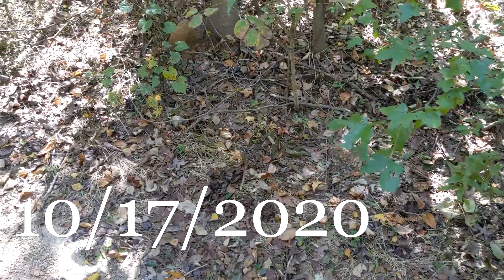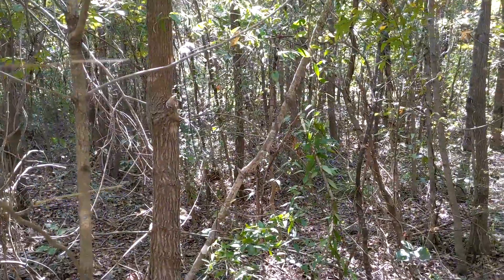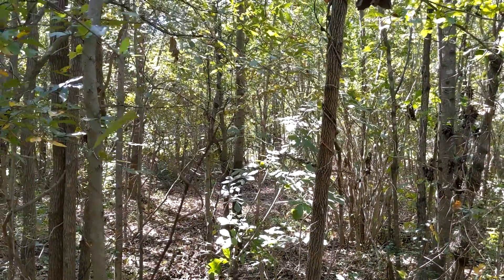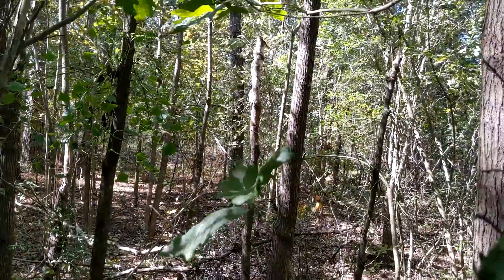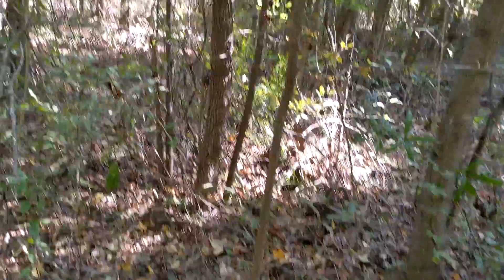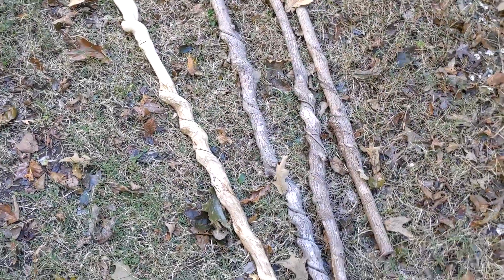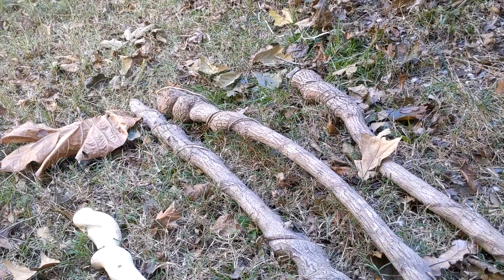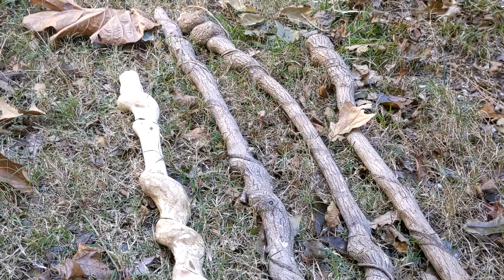Walking Sticks.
A lil more about the canes/walking sticks that I make. I live in an area that's pretty overrun by snakes so they can also be very useful for dealing with them.